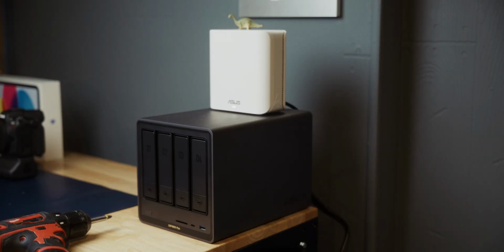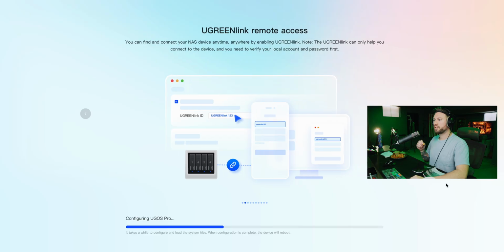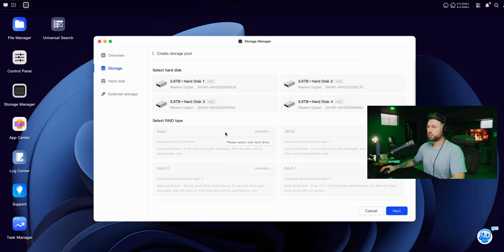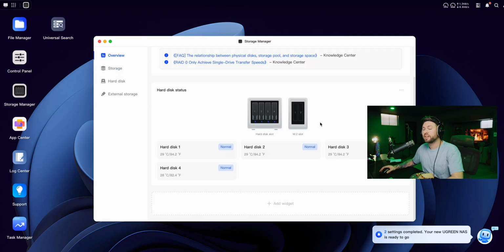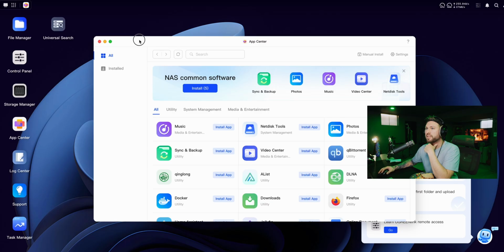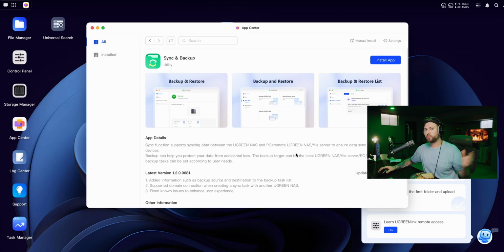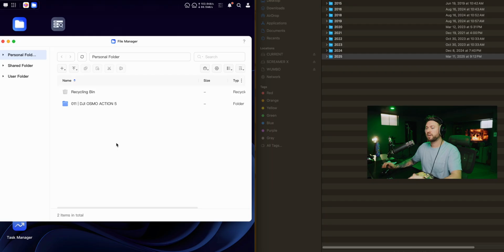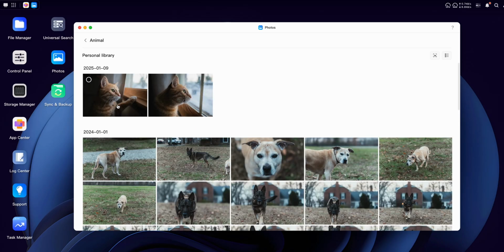STOP Ignoring Your Data Safety! Try This NAS!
◆ YouTube Cam
◆ Dad Cam
◆ Camera Monitor
◆ Do-It-All Lens
◆ Wide Lens
◆ Thumbnail Lens
◆ Beefy Tripod
◆ Travel Tripod
◆ Best SD Cards
◆ Second Best SD Cards
◆ Do-It-All Light
◆ Key Light
◆ Portable Light
◆ Favorite Diffusion
◆ Large Soft Box
◆ Daily Backpack
◆ Travel Backpack:
◆ Affordable C-Stands

◆ Best Wireless Mics
◆ On Camera Shotgun Mic
◆ VO + Podcast Mic
◆ Podcast Mic Arm
◆ Field Recorder

◆ Work Bench
◆ Desktop Computer
◆ Computer Dock
◆ Editing Monitor
◆ Editing Headphones
◆ Quality Mouse Pad
◆ NAS Storage
◆ Insane Audio Interface + capture card
◆ Edit Faster w/ This

⌨️ Favorite Editing Tools
◆ Artlist Music (get 2 extra months free)
◆ Motion Array